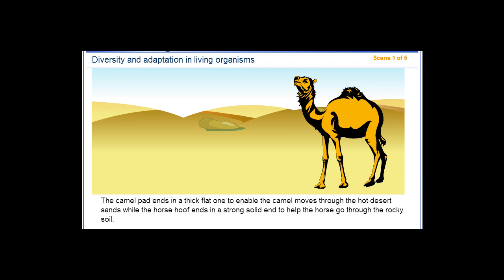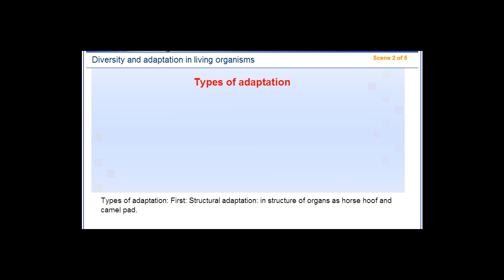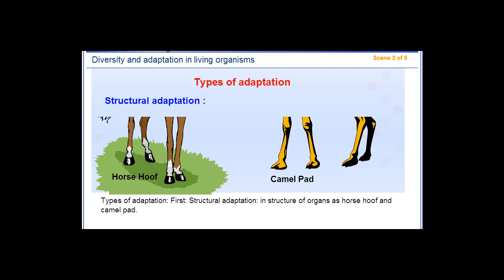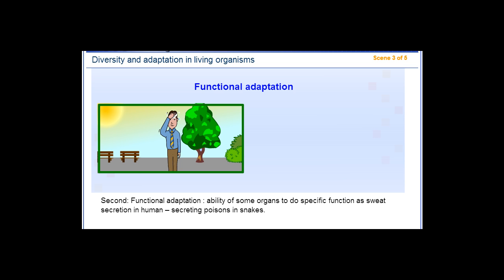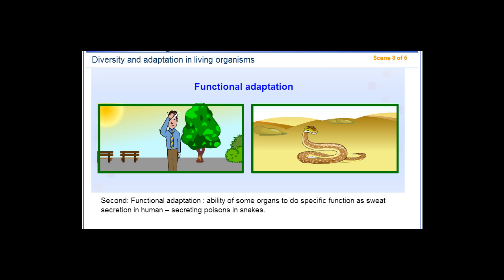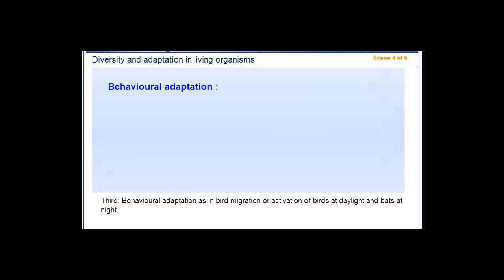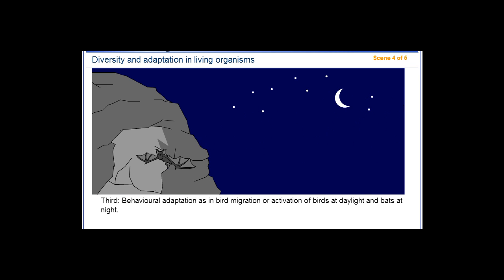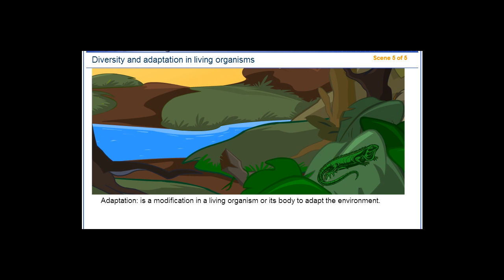Diversity and Adaptation in Living Organisms